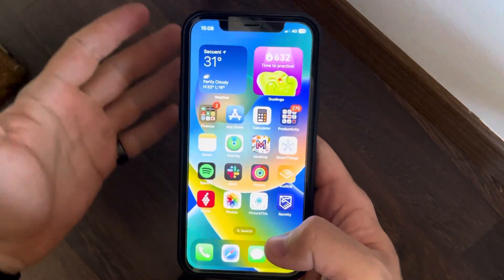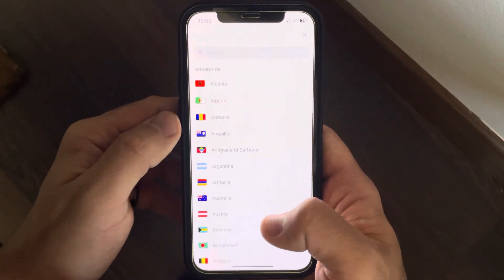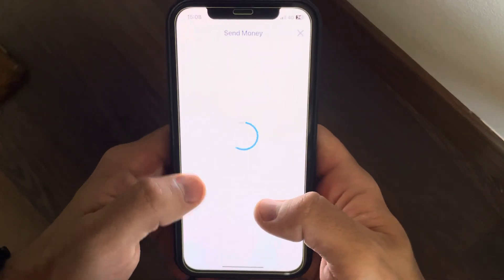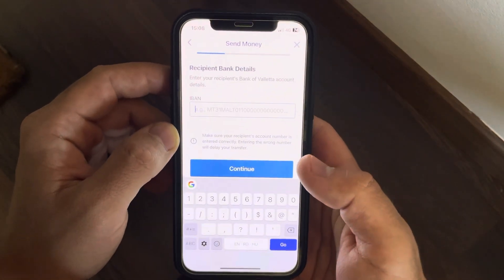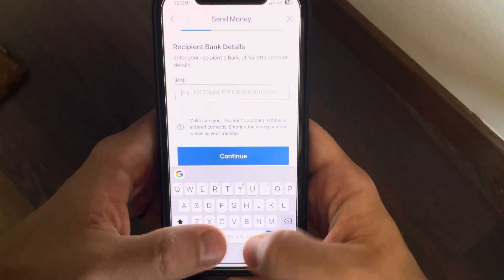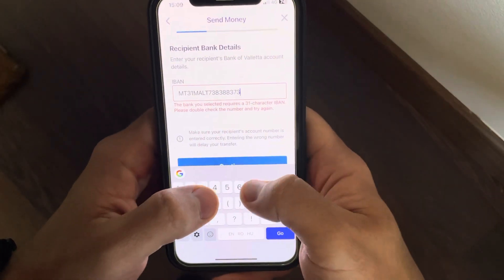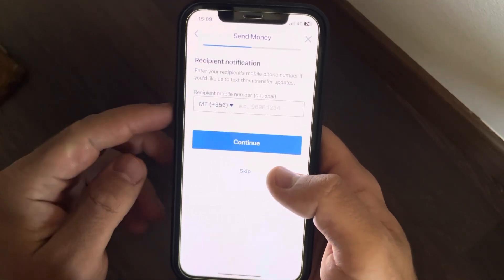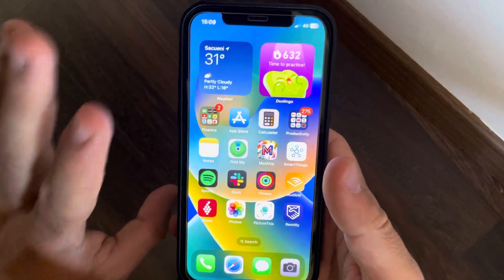How to transfer money to Malta?